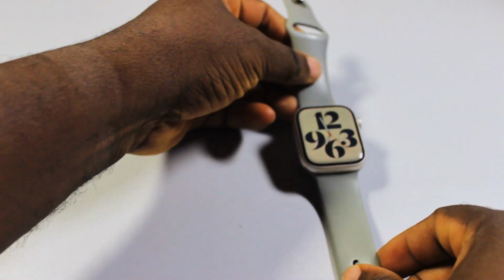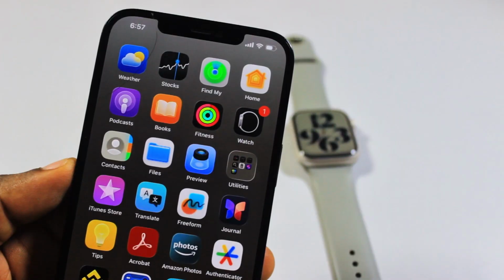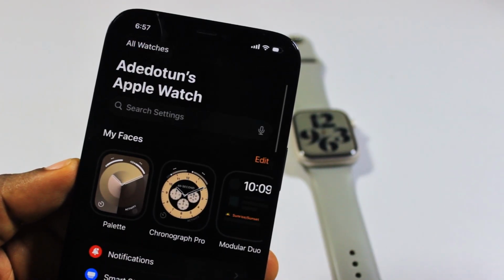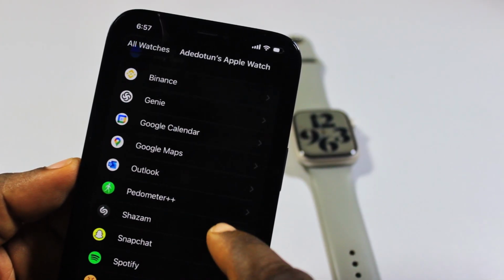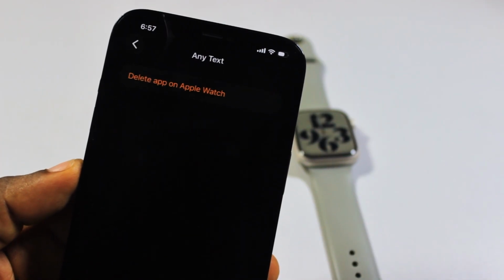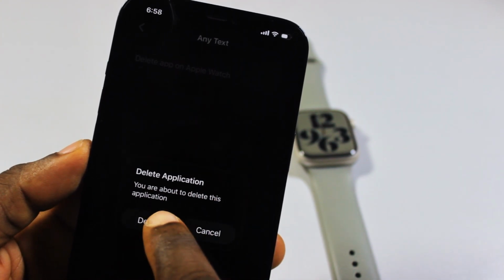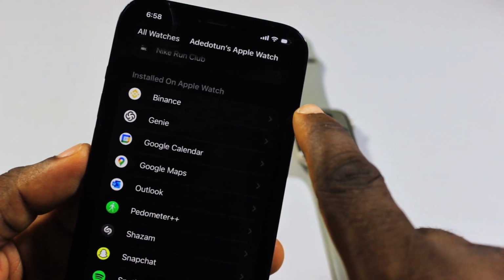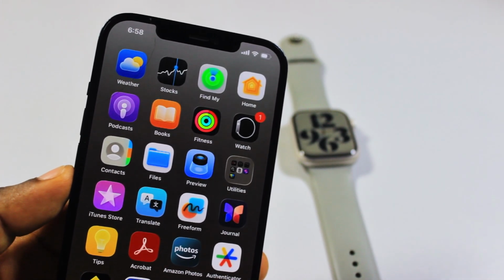How to Delete Apps on Apple Watch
You will learn how to delete apps on Apple Watch at the end of this tutorial.